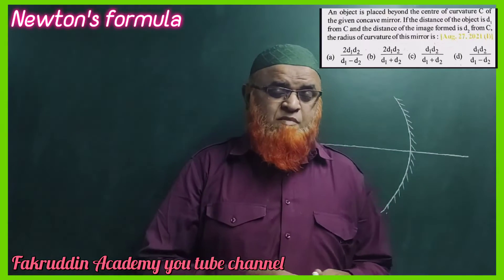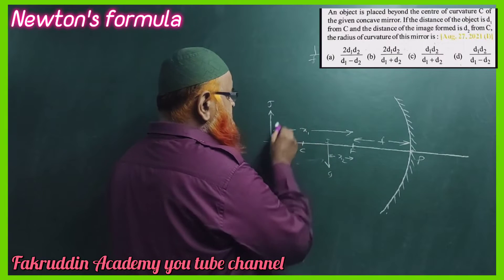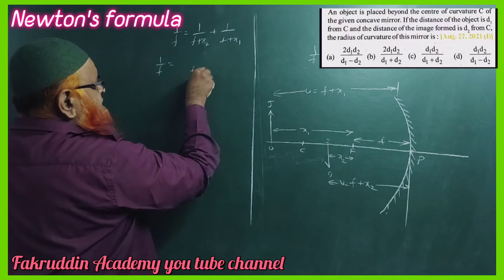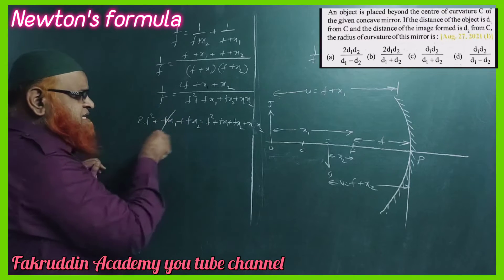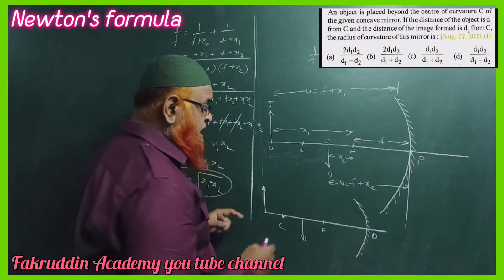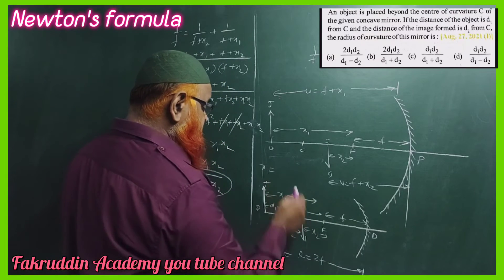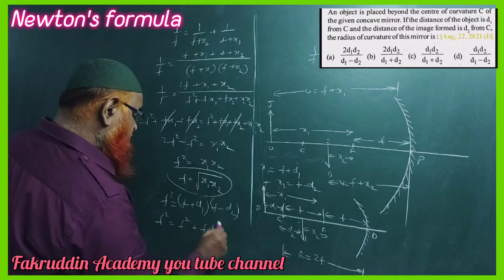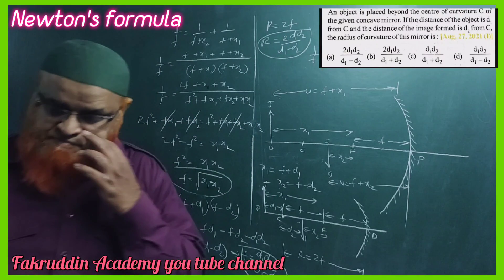12) Newton's formula | 60 days crash course | Nee | Jee mains 2023